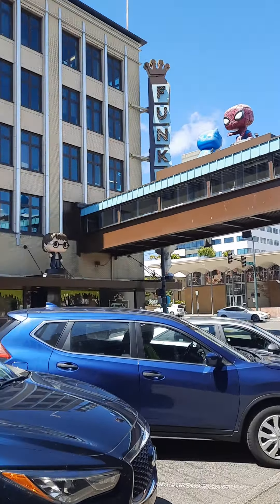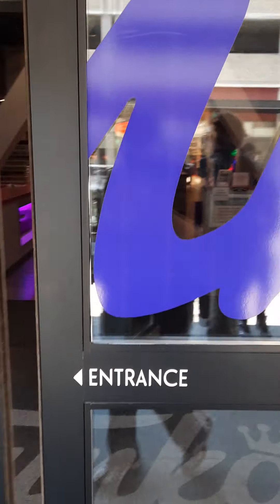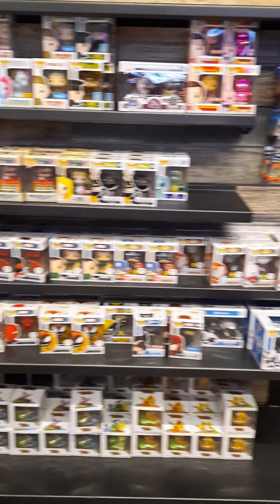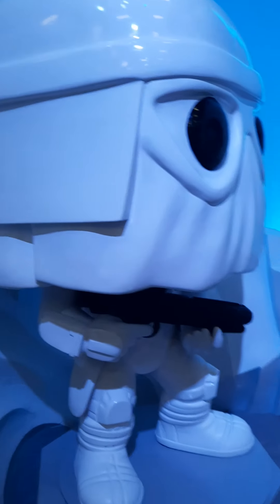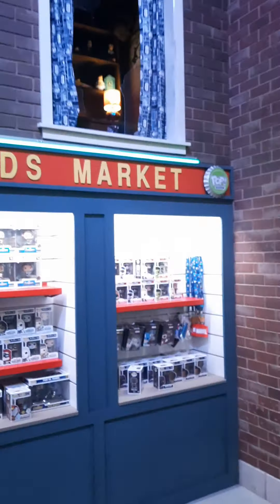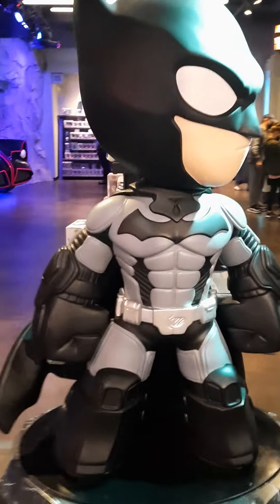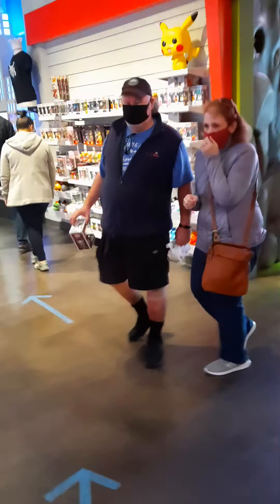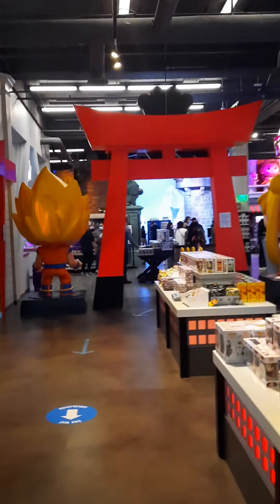Video Tour of Funko HQ in Downtown Everett, WA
Just a quick tour of the flagship Funko store. for my friends who haven't been there.